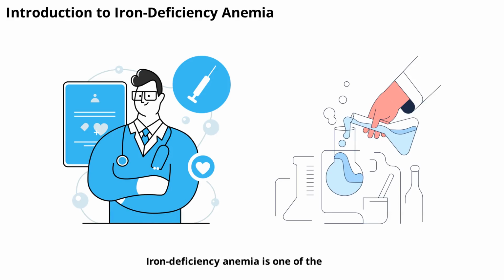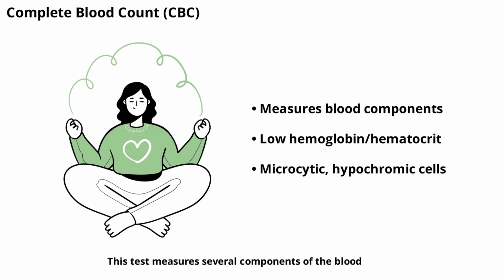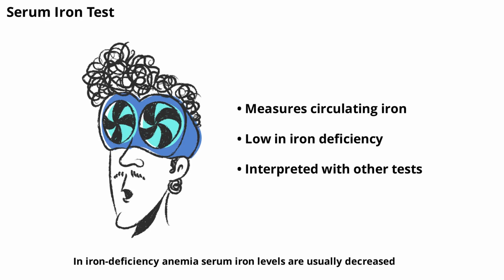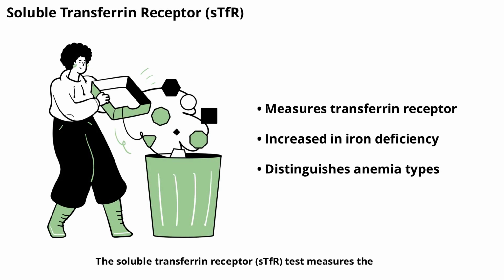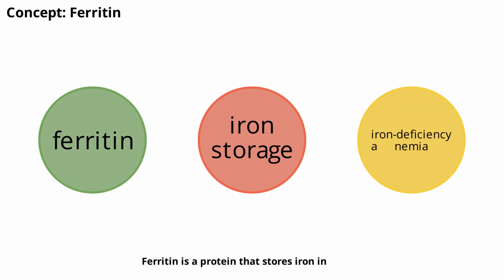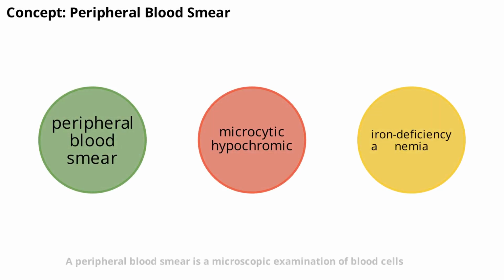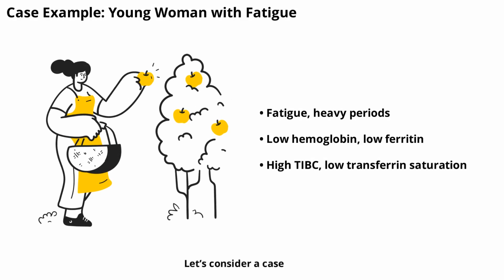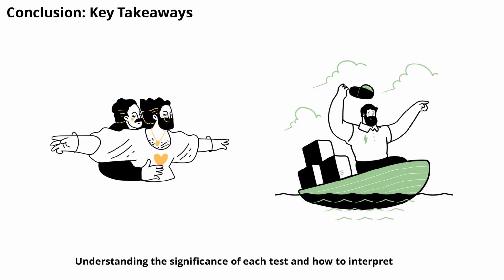Which tests are commonly used to evaluate iron-deficiency anemia?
Learn which tests are commonly used to evaluate iron-deficiency anemia, including CBC, ferritin, serum iron, TIBC, transferrin saturation, and blood smear. This video explains how doctors diagnose low iron, confirm anemia causes, and choose the right treatment for recovery.